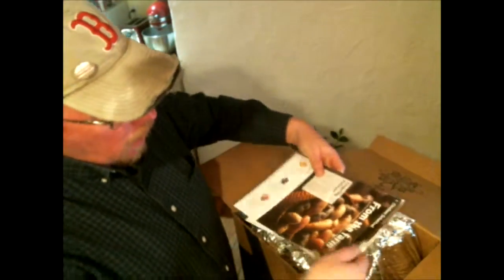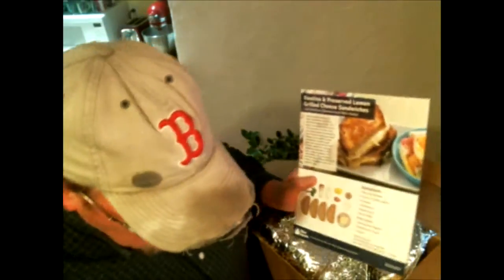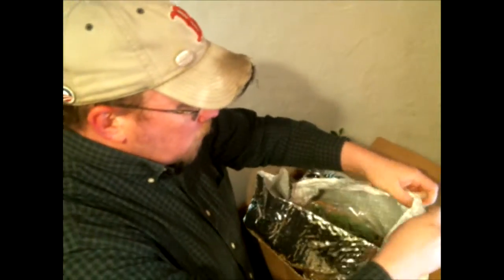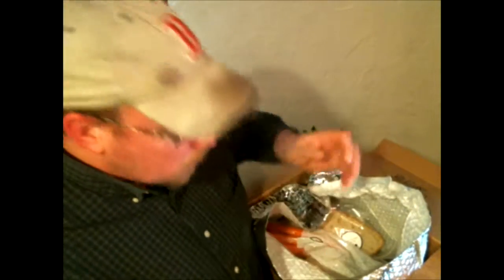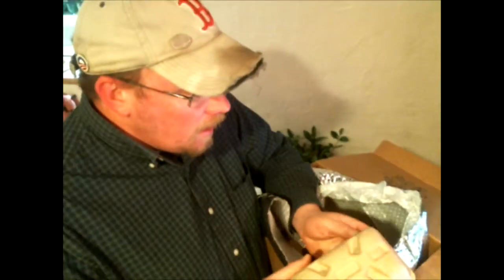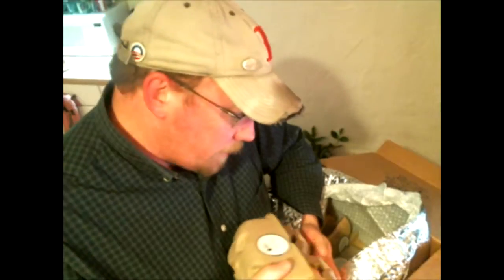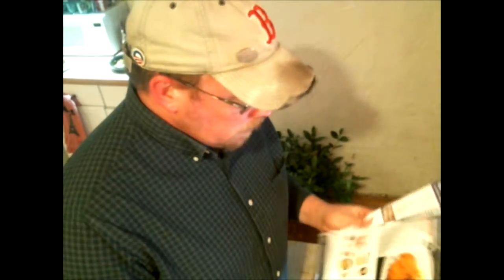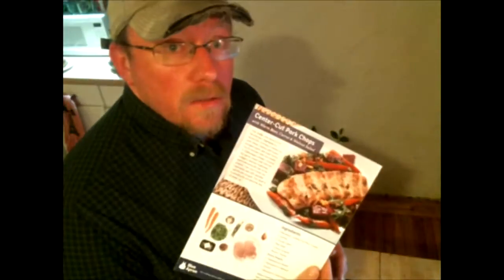What is in the box for Monday February 15? Episode 6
Every week Blue Apron sends us three new recipes in this video I open the box.